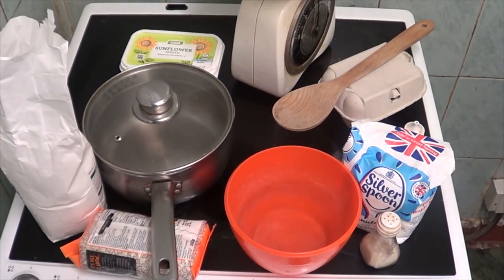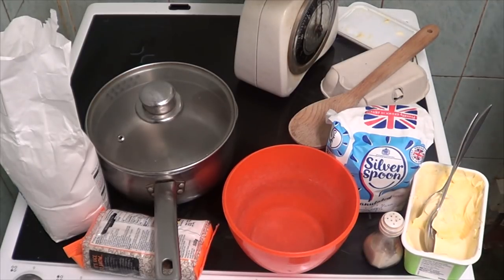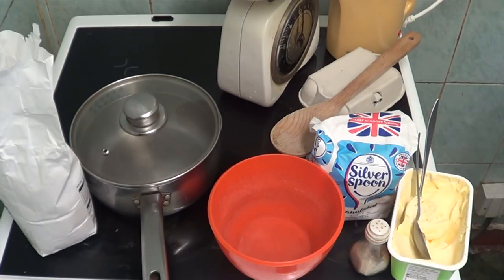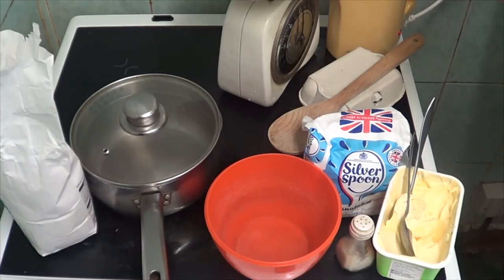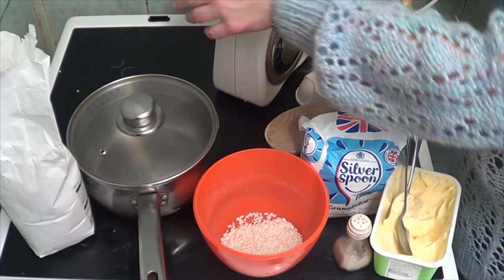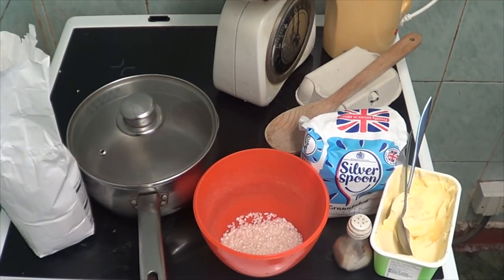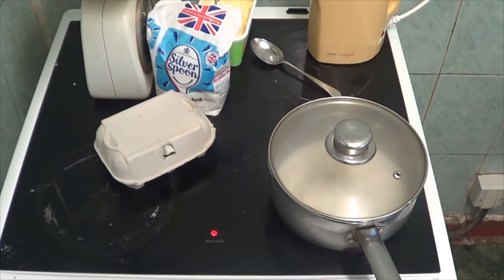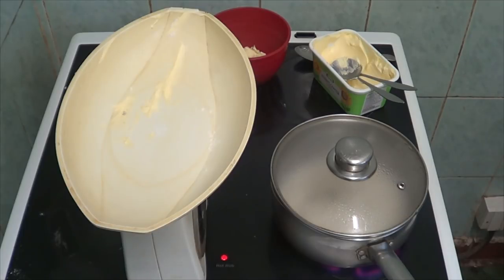Rice Cakes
NO MERCHANDISE